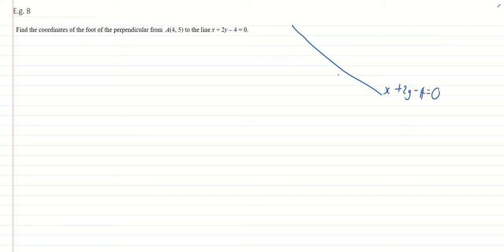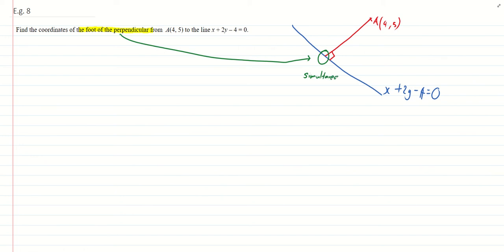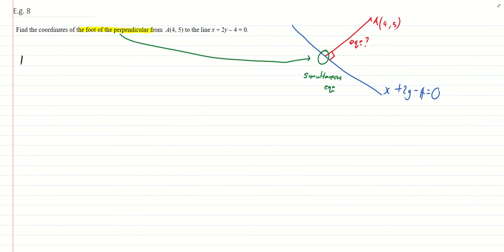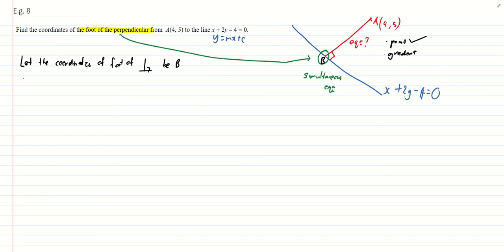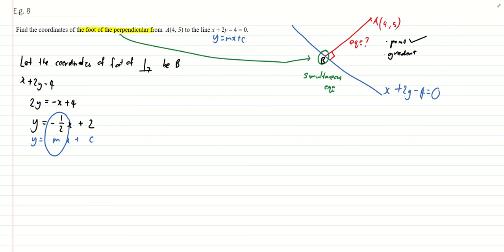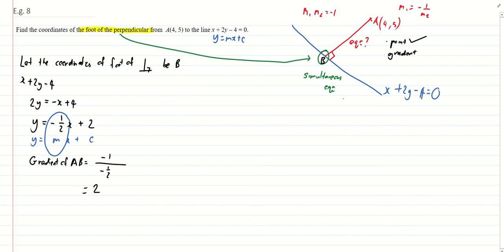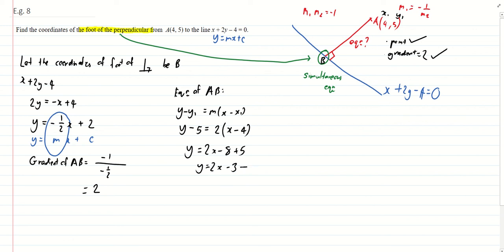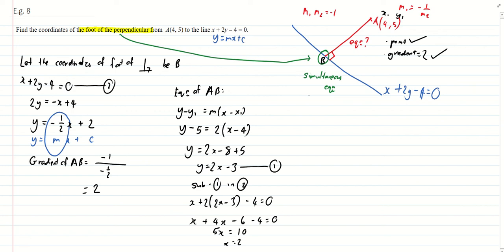AM 7.3 Example 8